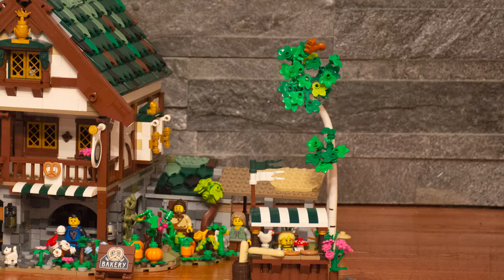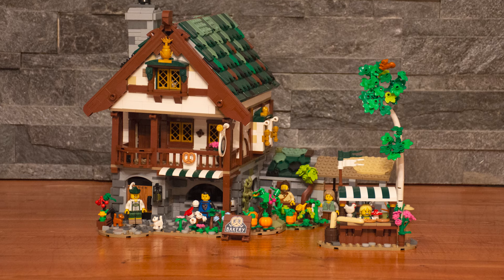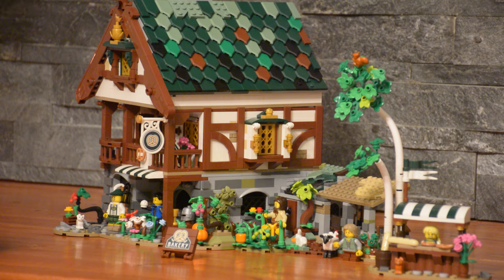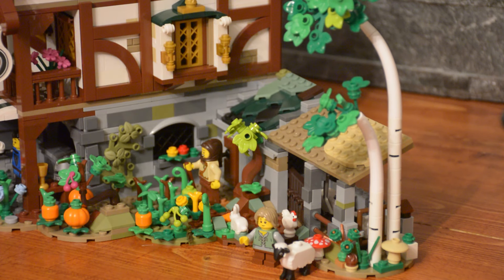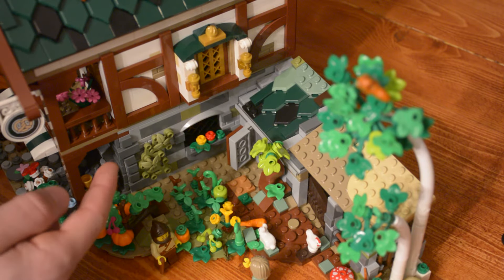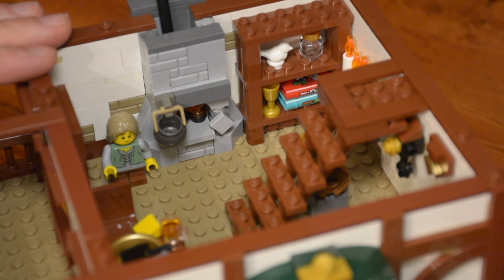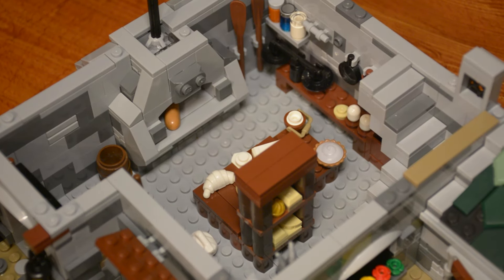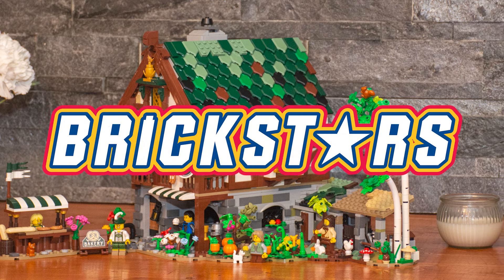EPIC LEGO Medieval Bakery MOC!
Brickstars showcases one of our first and biggest MOCS to date - the Medieval Bakery!
Intended to sit side by side the Medieval Blacksmith, this bakery features a similar building technique and roof. The set features a modest garden, shed, livestock area, birch tree, and a bakery stand. Take a walk through and explore the details inside!